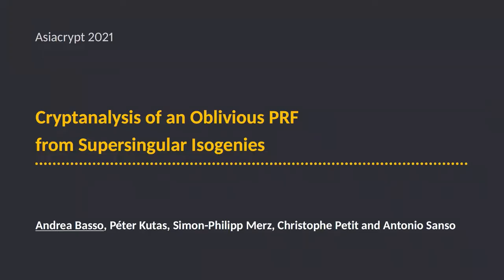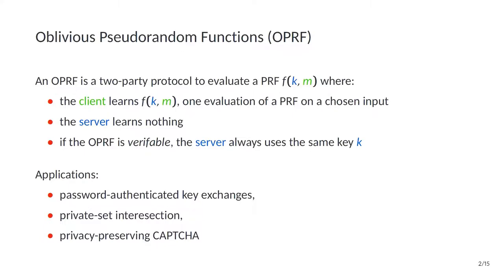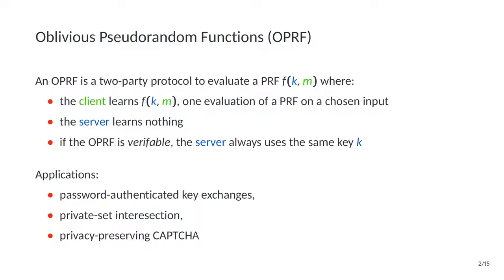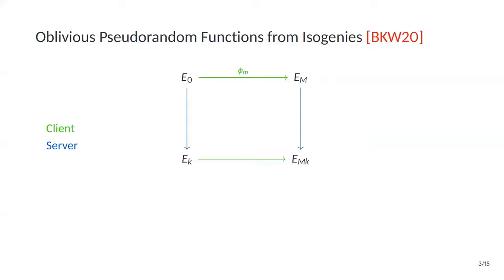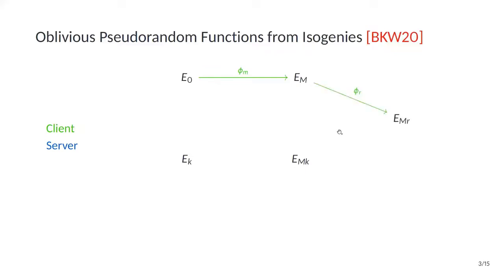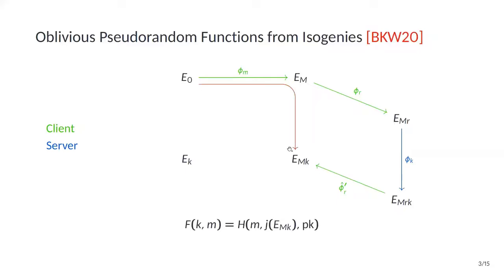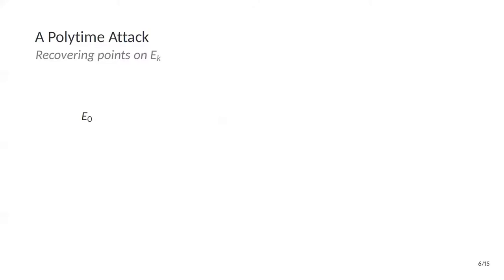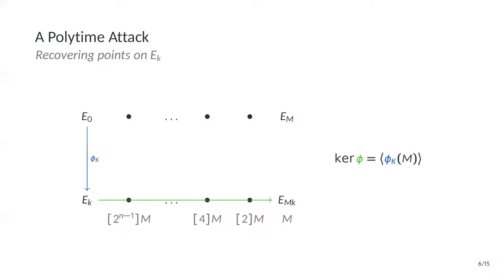Cryptanalysis of an oblivious PRF from supersingular isogenies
Paper by Andrea Basso, Péter Kutas, Simon-Philipp Merz, Christophe Petit, Antonio Sanso presented at Asiacrypt 2021